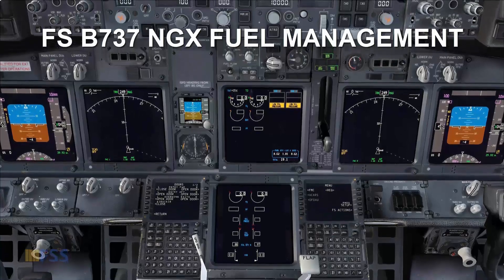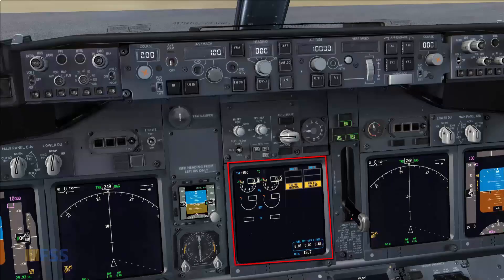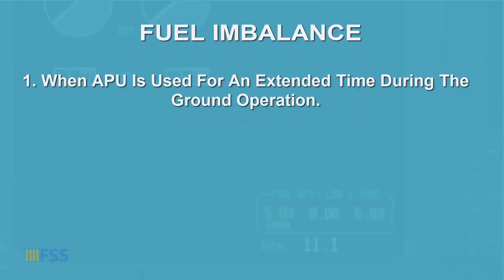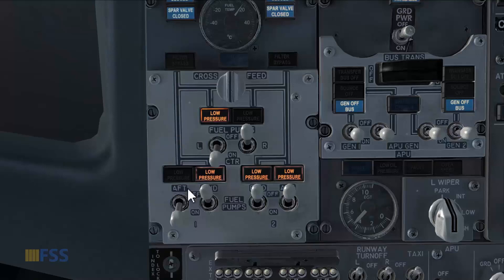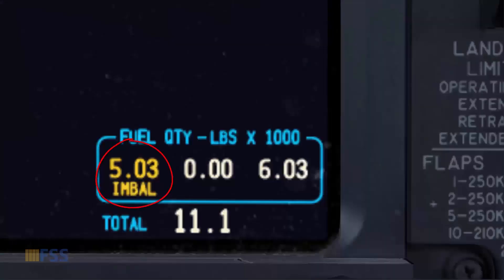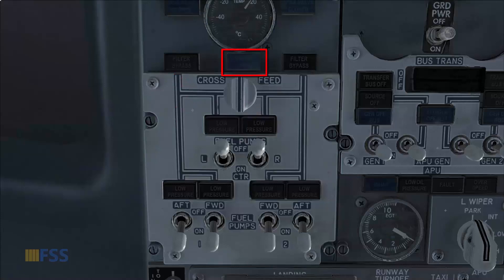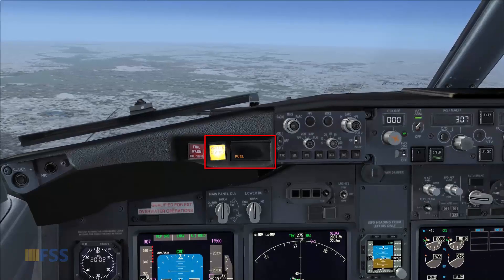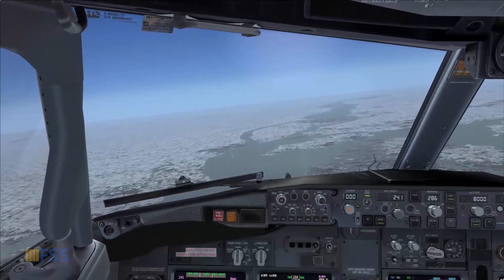Microsoft Flight Simulator Boeing 737 Tutorial|PMDG 737 Fuel Management Explained[1080HD]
When flying the PMDG737 in the Microsoft Flight Simulator you can improve your flight realism by following the fuel management procedure like in real world as explained in this Tutorial.

pmdg 737 msfs 2020